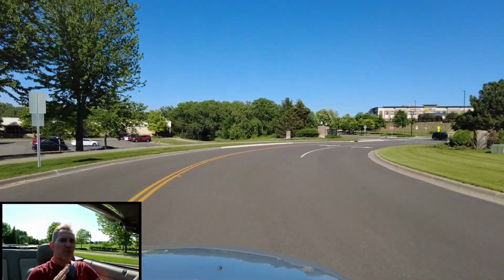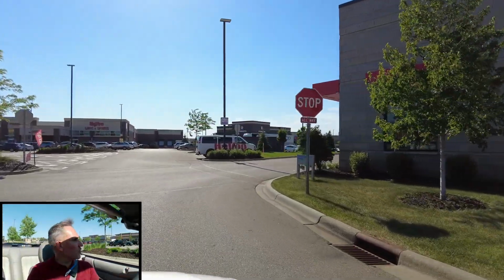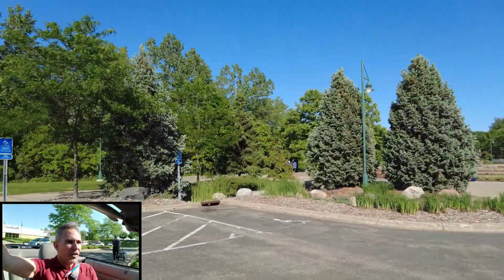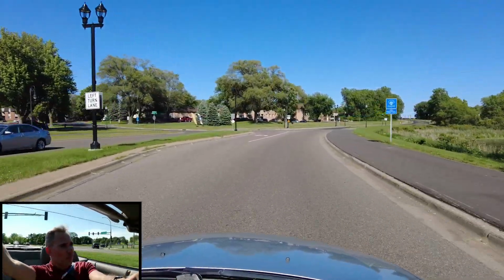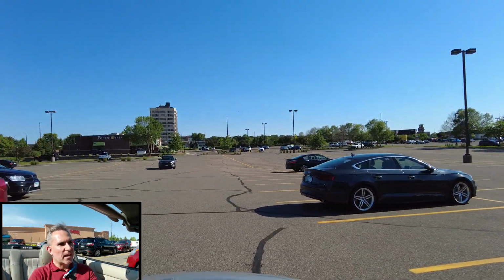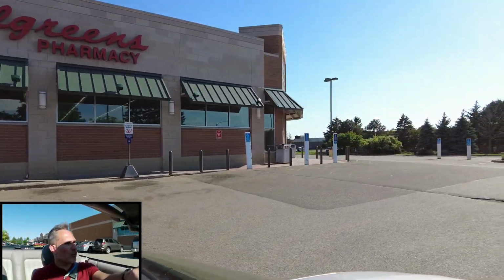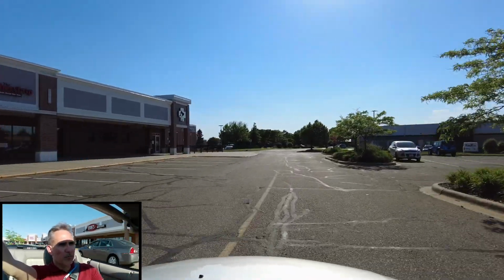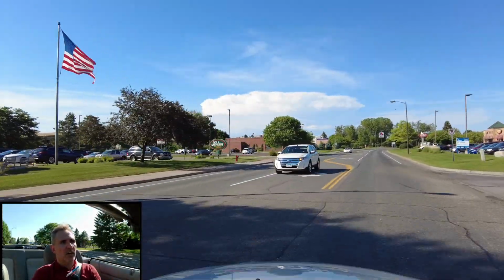Eagan, Minnesota - Tour of Downtown Eagan [Best Suburbs of the Twin Cities]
In this driving tour of Eagan, Minnesota, we'll be driving by the main retail developments in the downtown area of Eagan including Central Park Commons, The Eagan Promenade, Eagan Town Centre, as well as a drive-by Eagan's Central Park and Community Center.  The sun is out, the top is down, so sit back and enjoy the drive through downtown Eagan!

If you are thinking of moving to the Twin Cities from anywhere in the world or are considering relocating within the metro, I'm here for you!

Kevin Huntington | Managing Broker & Attorney | Metro Home Connection Realty